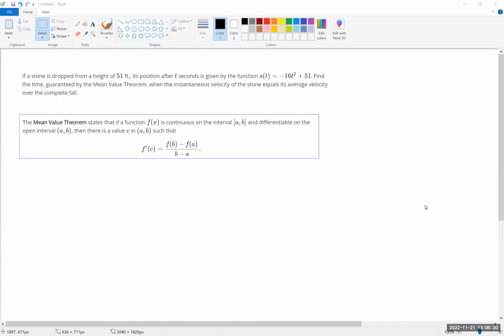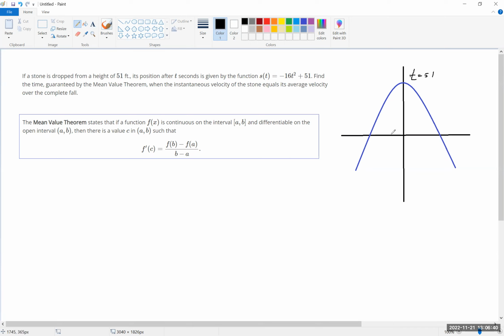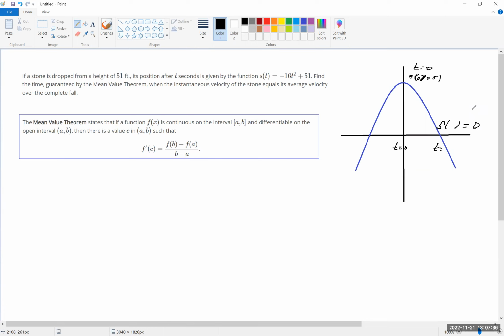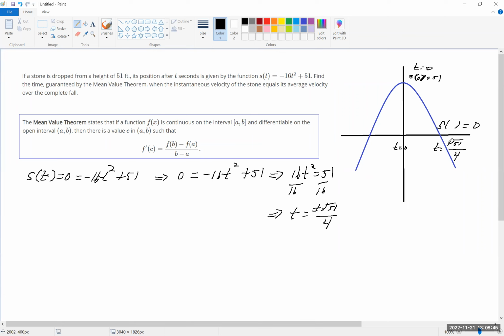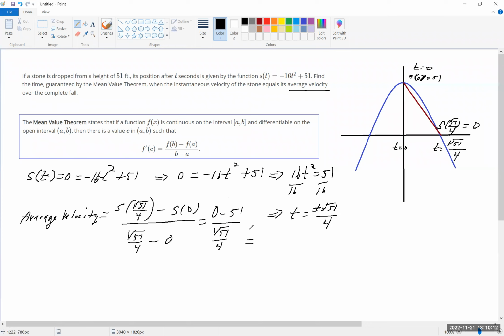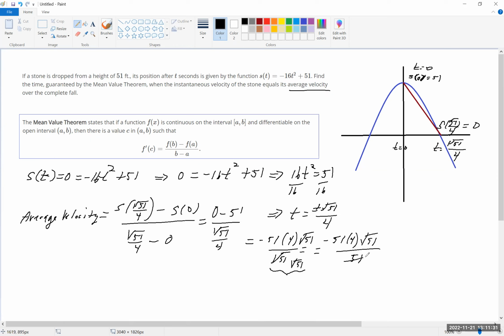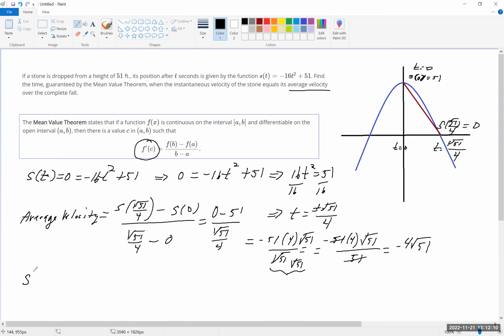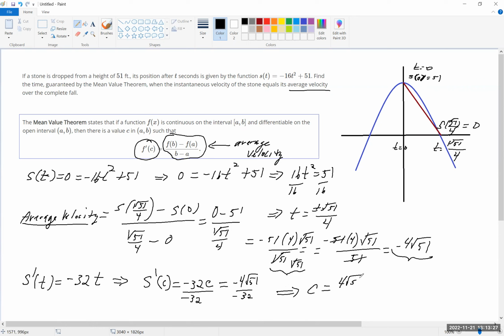Mean value theorem average velocity equals instantaneous velocity rock problem